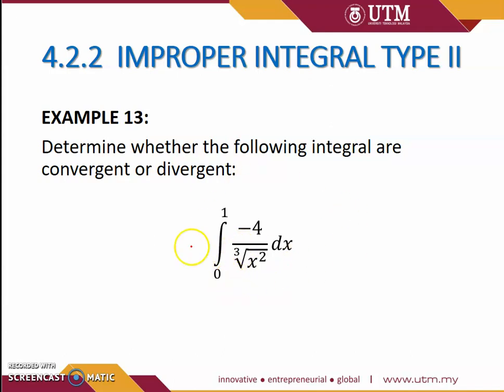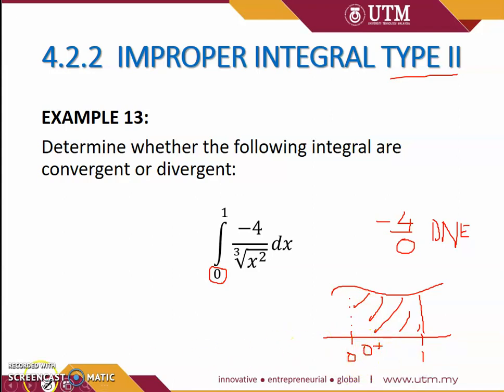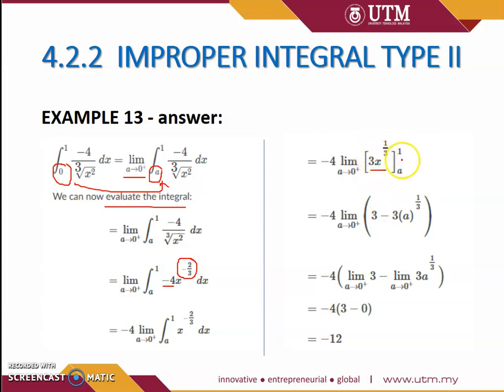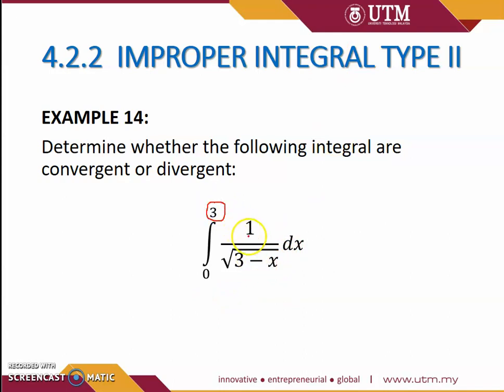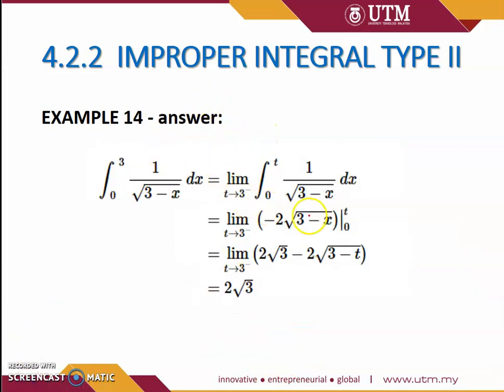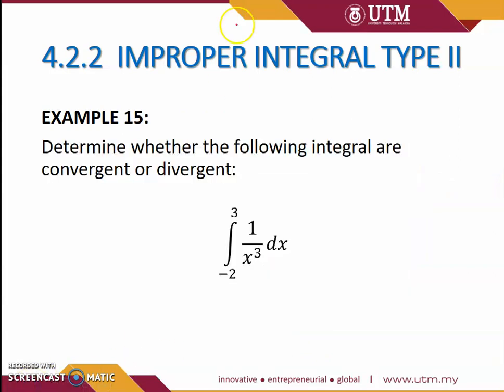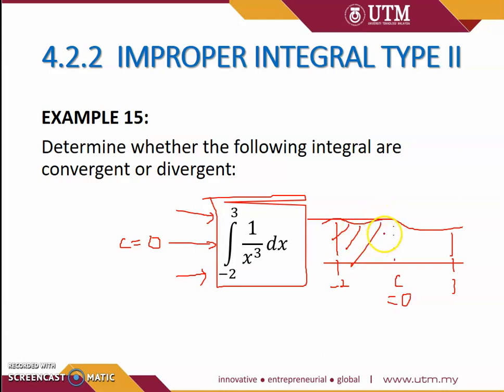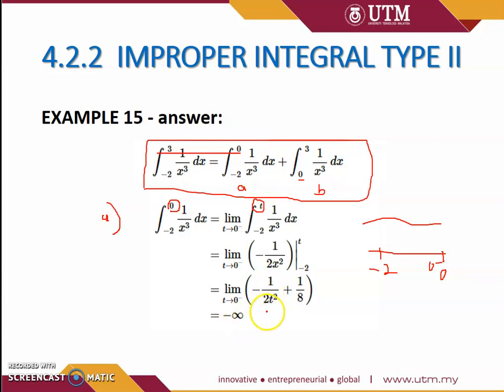Improper Integral Part 4b